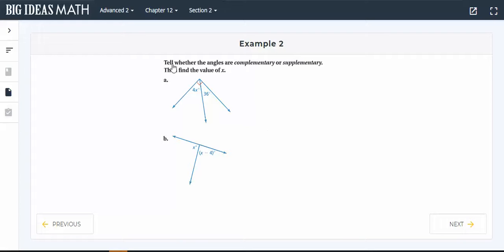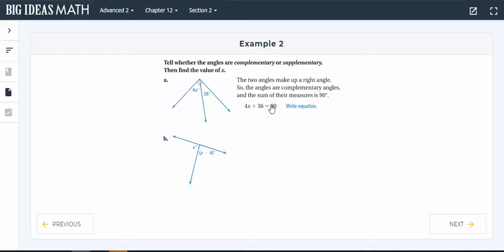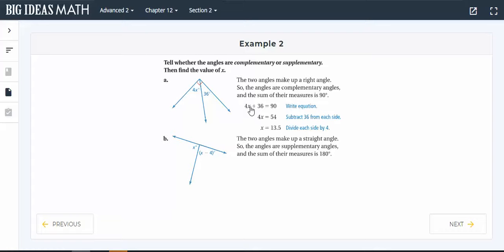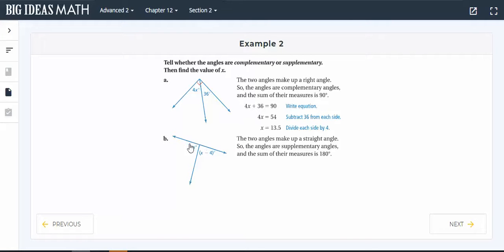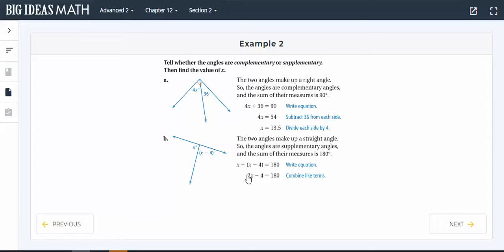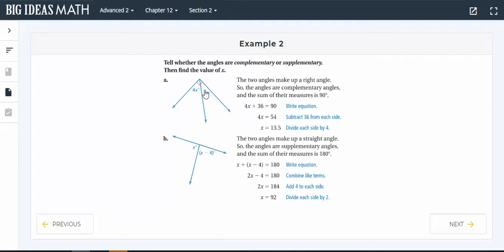12 2 example 2 video